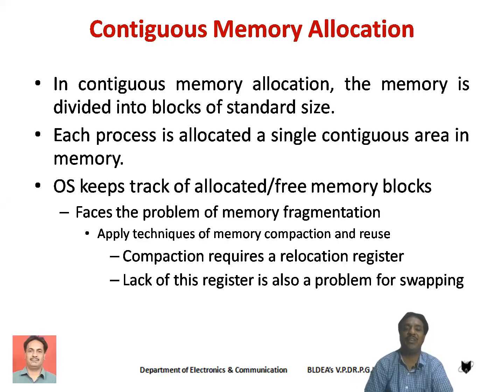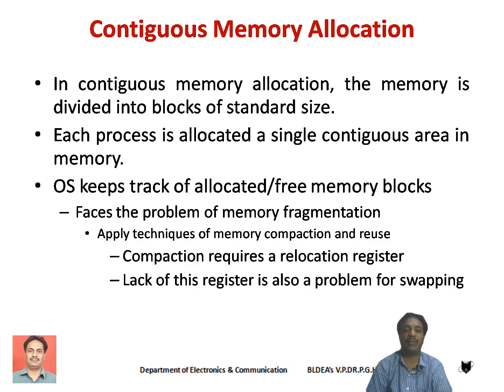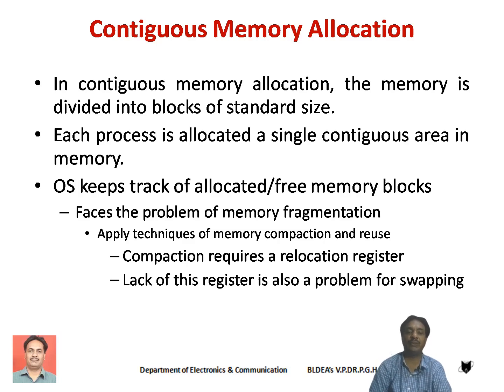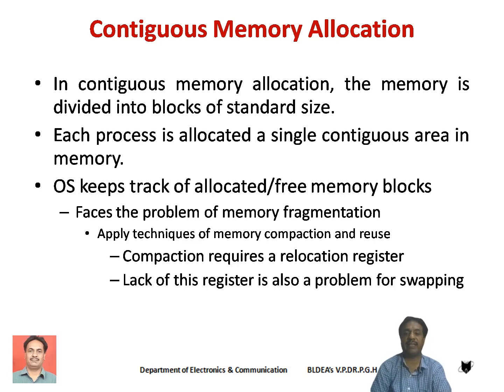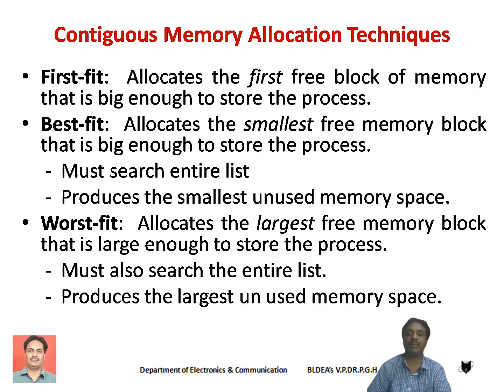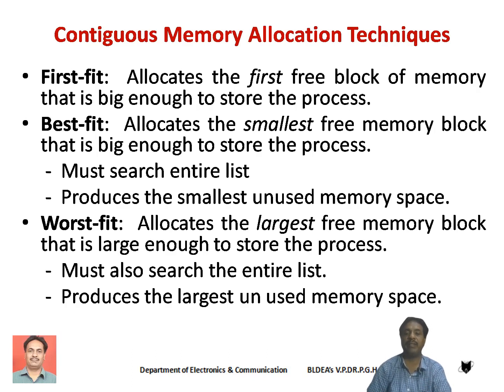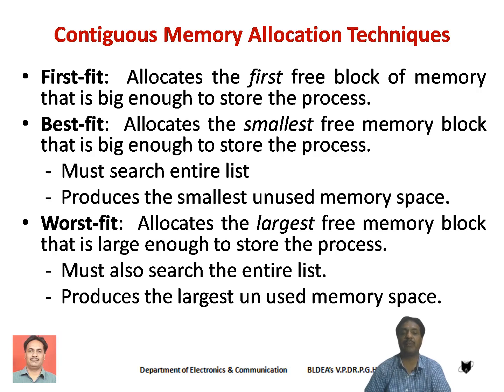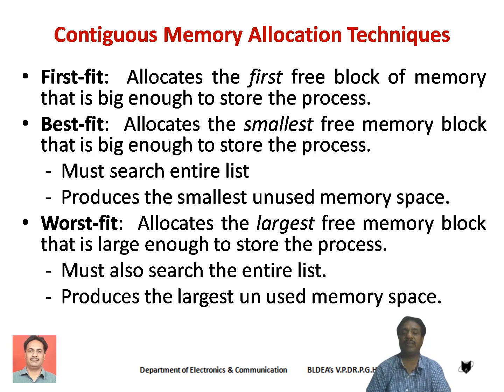Contiguous Memory Allocation Schemes - (Module 3-Lecture 2)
Contiguous Memory Allocation Schemes